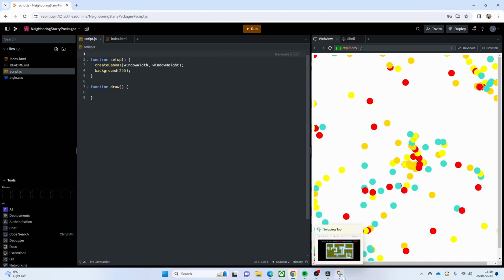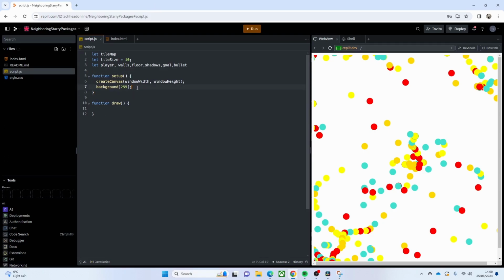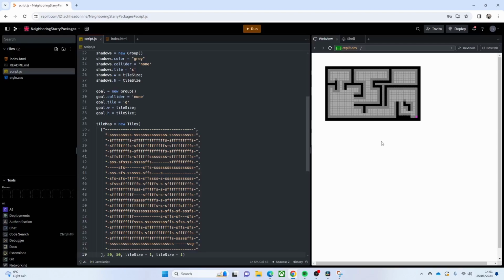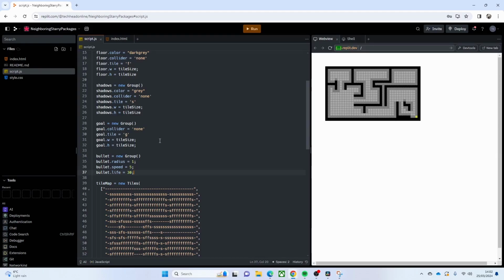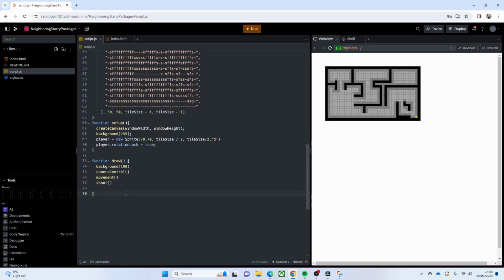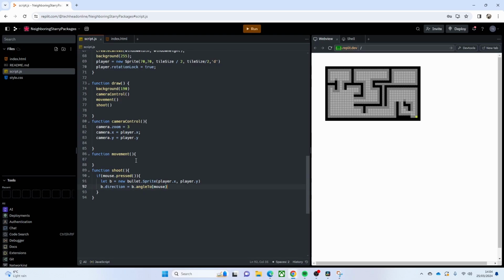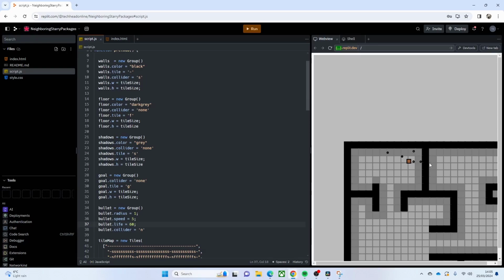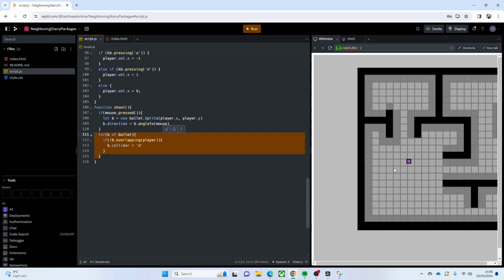HOW TO MAKE A MAZE GAME IN JAVASCRIPT PART 1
Step into the world of game development with our comprehensive tutorial on creating a captivating maze game using p5.play! 🕹️✨ Whether you're a beginner or looking to polish your coding skills, this video is the perfect playground for learning how to bring your game ideas to life. Dive deep into the exciting process of game design, from concept to final touches, all while harnessing the power of the p5.play library.

🔑 In This Video, You'll Discover:

Getting Started with p5.play: An introduction to the p5.play library and how to set up your development environment.
Designing Your Maze: Learn the principles of maze design, including how to plan your layout and create challenging, engaging levels.

Debugging and Optimization: Guidance on identifying and fixing common issues, ensuring your game runs smoothly on all devices.
🎓 Perfect for students, hobbyists, and aspiring game developers, this video tutorial will empower you with the knowledge to create your own maze game and potentially kickstart your journey into game development.

Remember, coding is an adventure — and with p5.play, you're equipped to explore it to the fullest. Join us, and let’s bring your game to life!